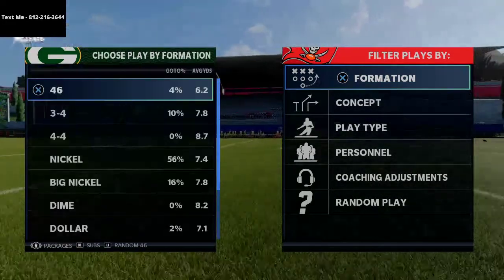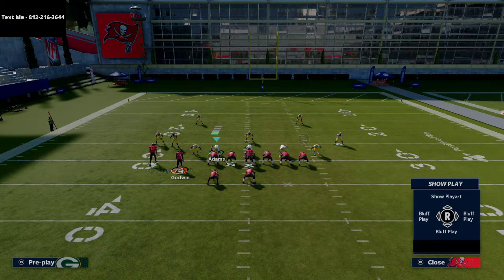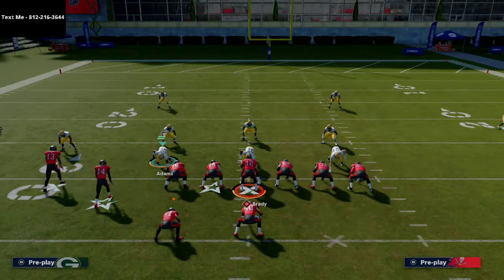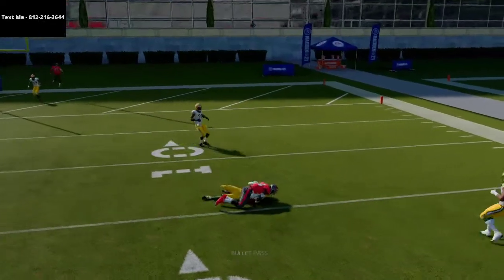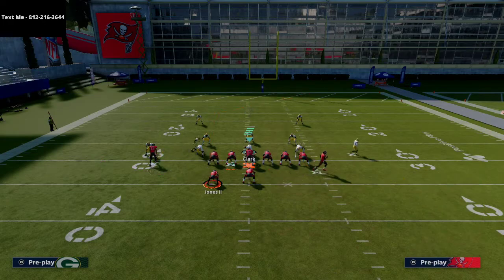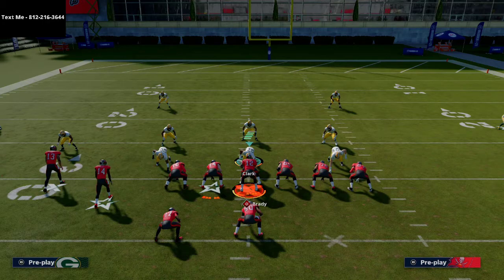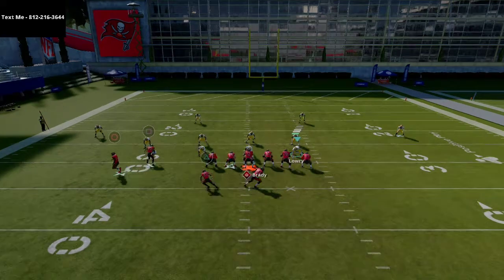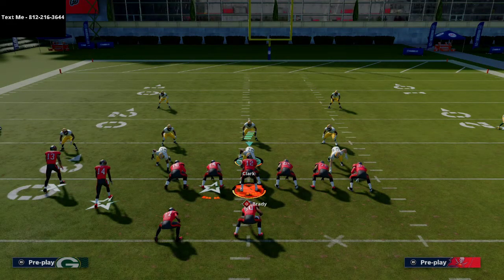Madden 21 - The Most Underrated Hot Route in Madden 21| This Route Will Make The West Coast Tough